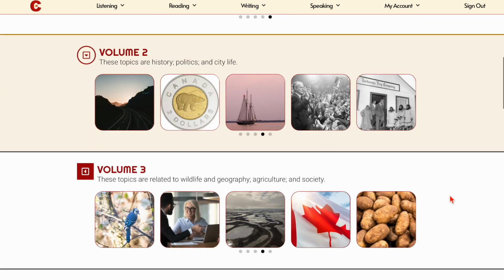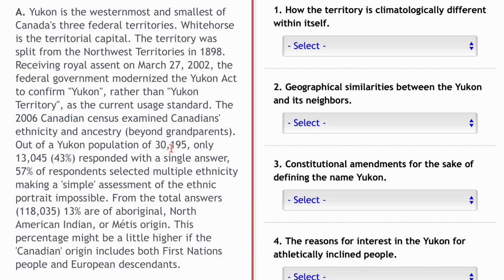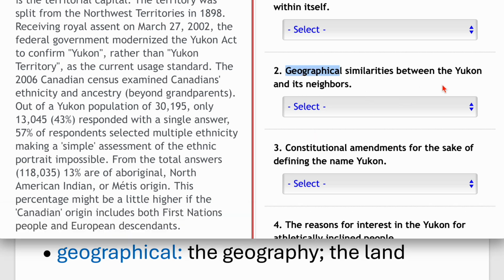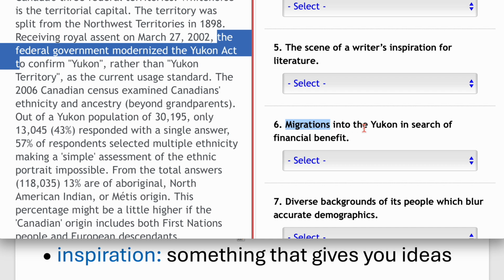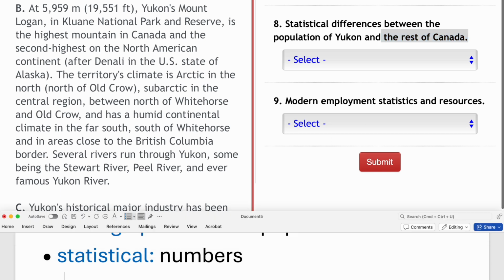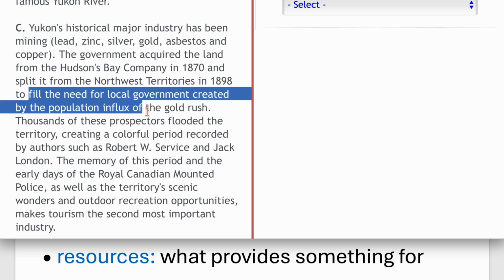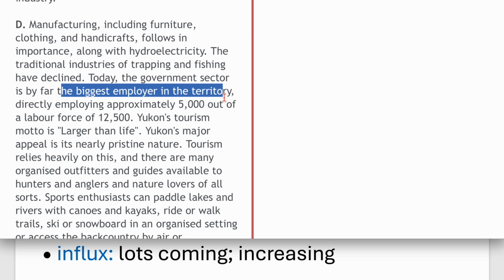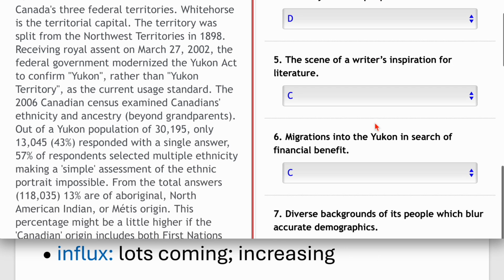CELPIP Reading Part 3 Analysis: Yukon Territory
This CELPIP Reading Part 3 video tutorial will Improve your CELPIP reading and comprehension skills. A CELPIP Instructor will read and analyze the reading section. This will help you build your reading scanning and skimming, comprehension, and language skills. This tutorial will provide CELPIP reading tips and strategies. It will improve and develop your CELPIP reading comprehensive abilities and optimize your results.